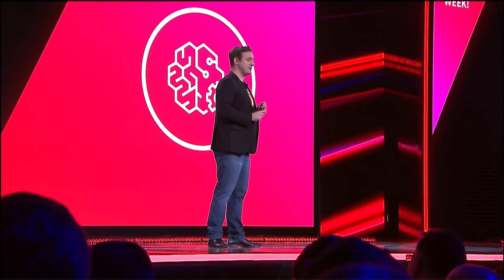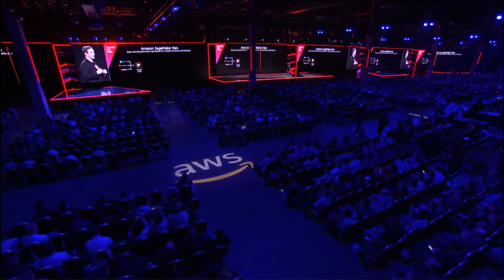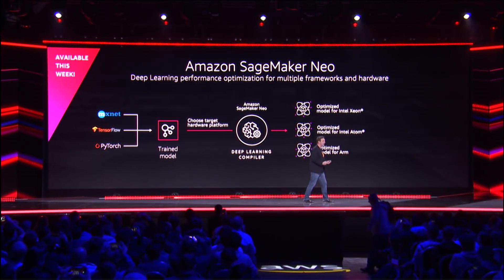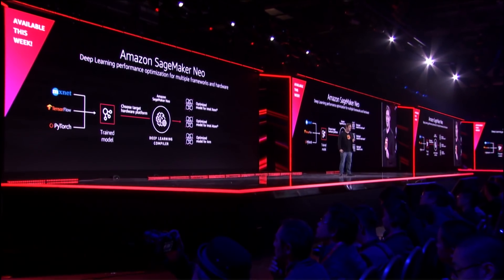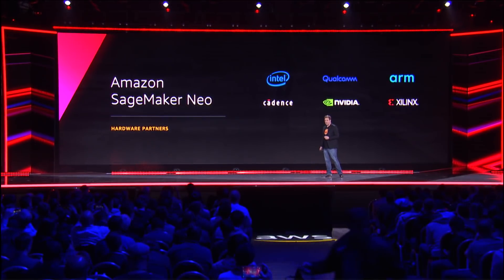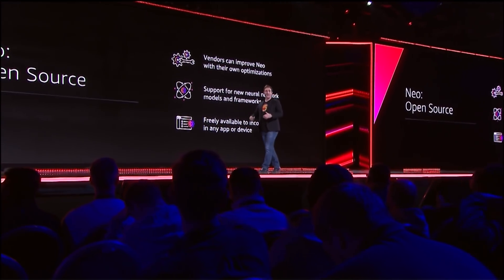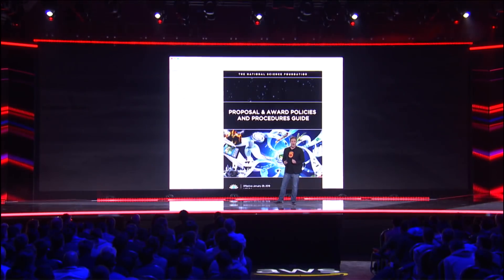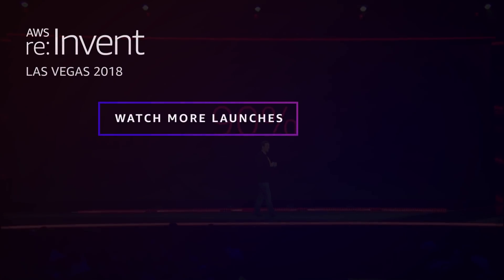AWS re:Invent 2018 - Announcing Amazon SageMaker Neo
Watch Dr. Matt Wood announce the launch of Amazon SageMaker Neo at re:Invent 2018.